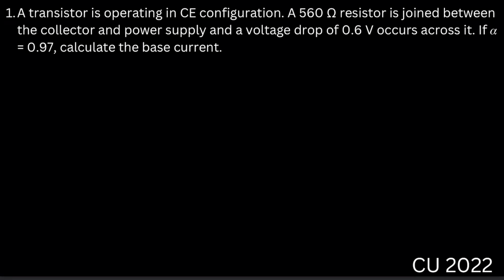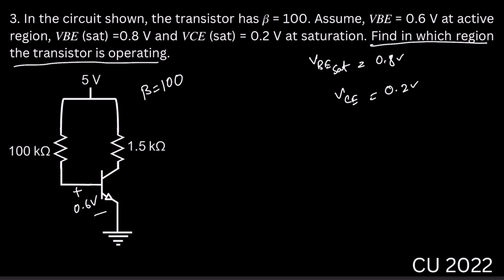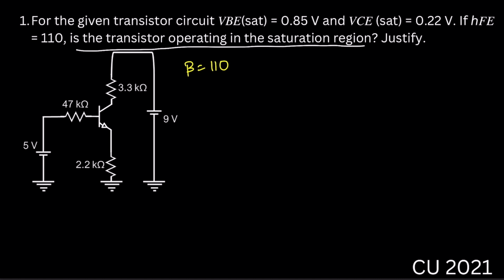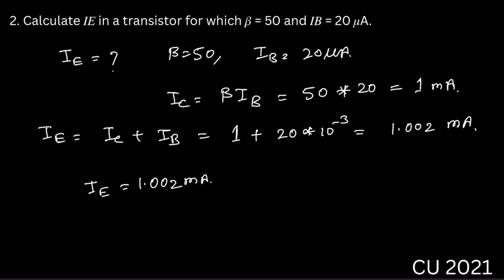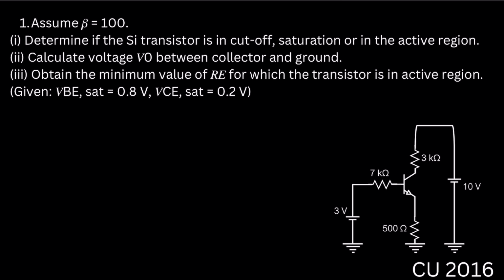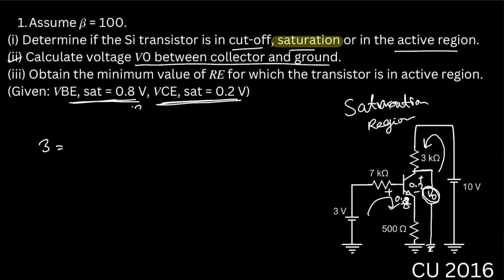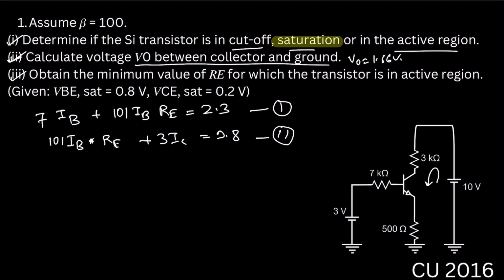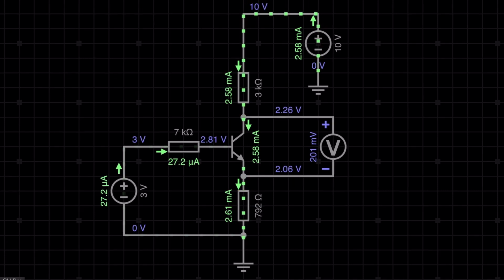Transistor PYQ CU Calcutta University Previous Year-CU-SEM-IV-CC9 BSc Physics Solution Part-1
In this video, we will solve various transistor problems from past analog electronics papers of Calcutta University. Our focus will be on question papers ranging from 2022 to 2007, providing comprehensive solutions and detailed explanations for each problem. Specifically, in this video, we will focus on solving the problems from the years 2022 to 2016.
Each problem has been thoroughly analyzed and explained in a clear and concise manner, and we will also provide simulation results to enhance understanding and assist students in solving these problems effectively during exams.